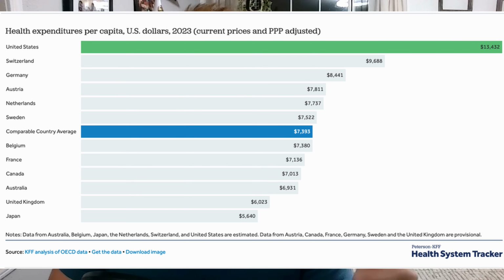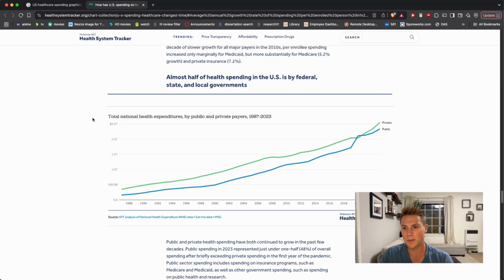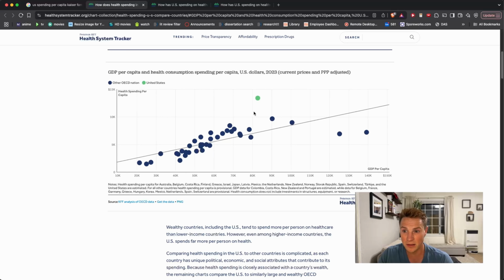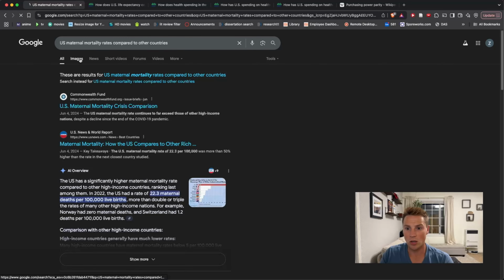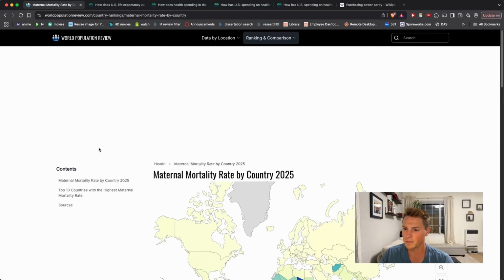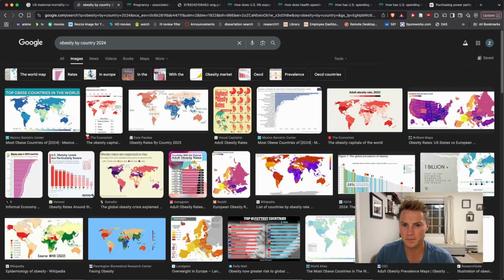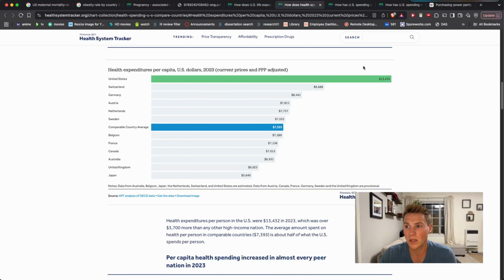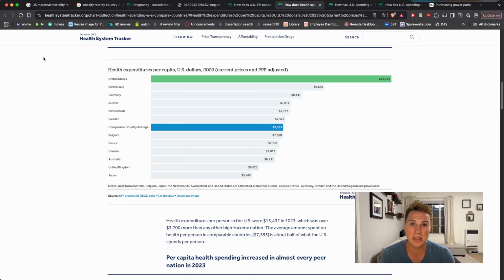The U.S. Healthcare System Is Broken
The U.S. spends more on healthcare than any other country—over $13,000 per person per year—yet ranks lower in key health outcomes like life expectancy and maternal mortality. So where is all the money going?

In this in-depth video, we break down:

Why U.S. healthcare costs are so high

How the U.S. compares to other developed countries

Shocking stats on life expectancy and maternal mortality

What we’re getting (or not getting) for our money

Who benefits from this broken system

Whether you're a policymaker, health worker, or just someone fed up with rising costs, this video lays out the truth with data and clarity.